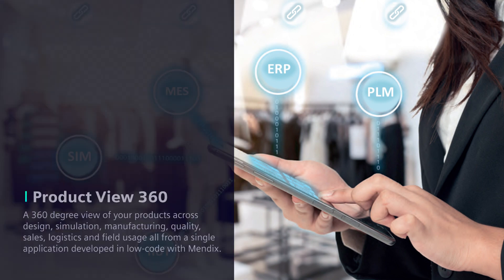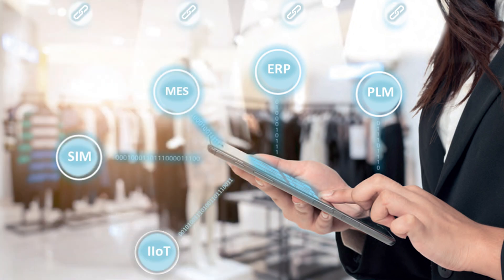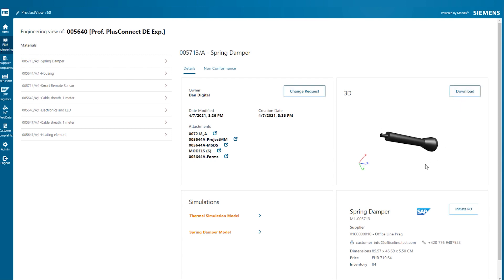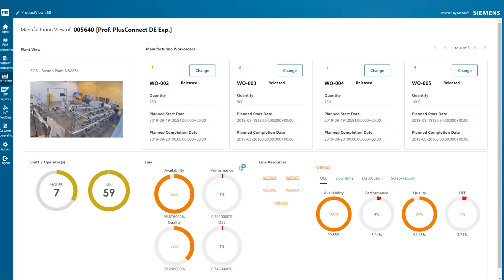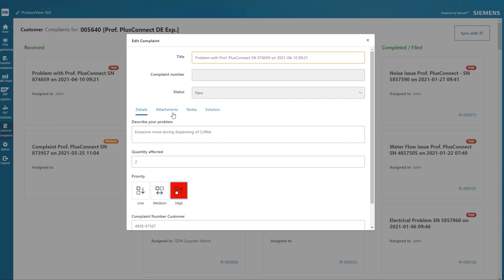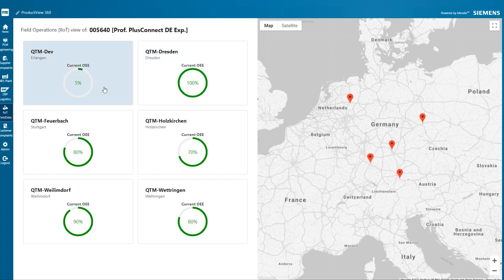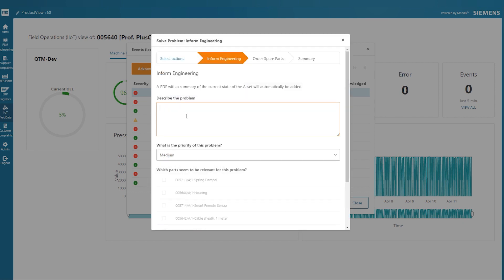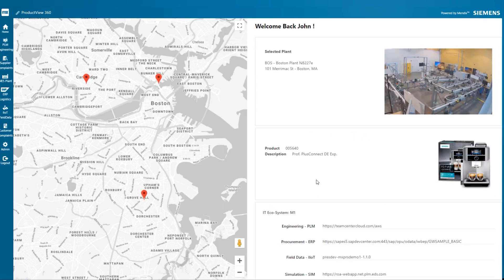Mendix Use Case: Product View 360